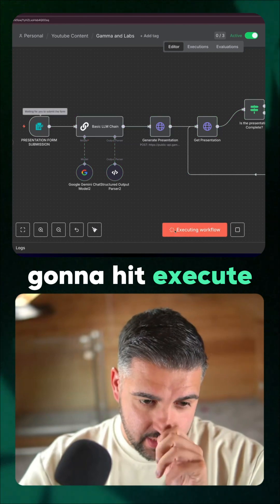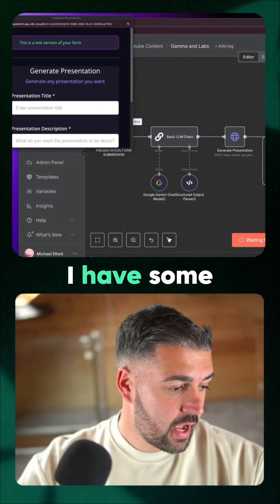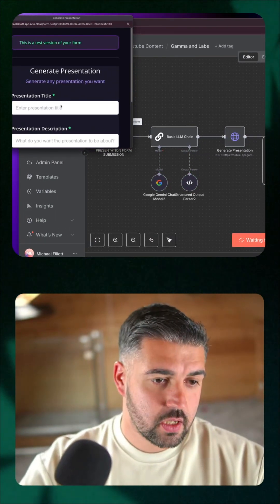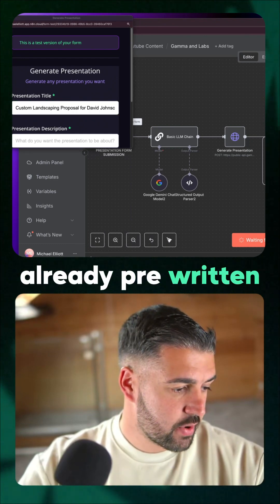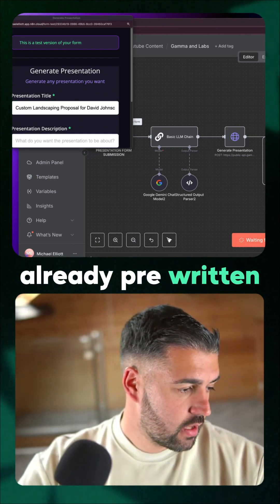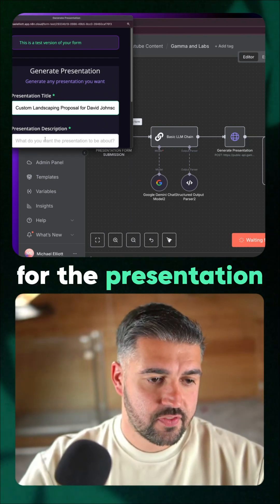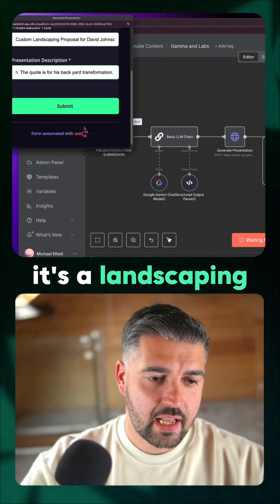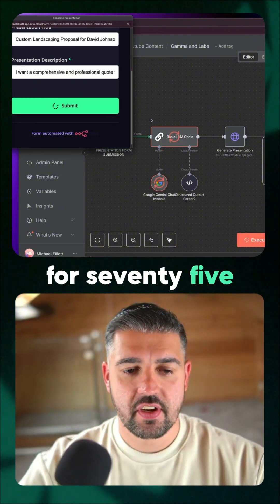The Best AI Hack to Create Presentations & Quotations in Minutes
Summary ⤵️

🚀 Discover how I combine Gamma AI with n8n automation to create industry-standard presentations and professional quotations in minutes. No more wasting time designing slides or formatting docs, this AI workflow does it all for you.

If you’re into AI tools, automation, and productivity hacks, this one’s a game-changer.

Why watch?

If this is your first time here, hi, I’m Michael!
I’ve spent the last decade running digital marketing campaigns that manage millions in ad spend every month, and for the past 3 years I’ve been obsessed with building AI + automation systems that save businesses real time and money. Along the way, I’ve become a top 1% Upwork freelancer with over $500k earned helping companies grow and scale.

But this channel isn’t about me, it’s about you. Too many people talk theory when it comes to AI and automation. I’m here to cut the fluff and show you real systems, real builds, and real strategies you can copy and use to actually work smarter (not harder).

My goal is to help you build smarter systems that free up your time, grow your business, and ultimately give you more freedom in life 🙏